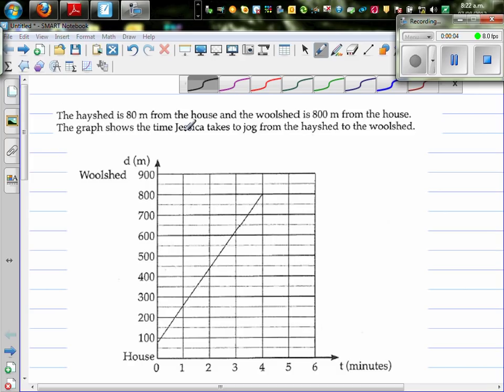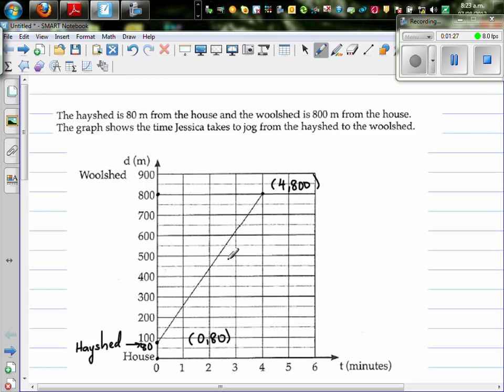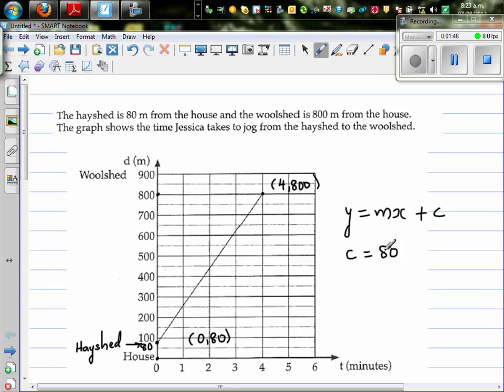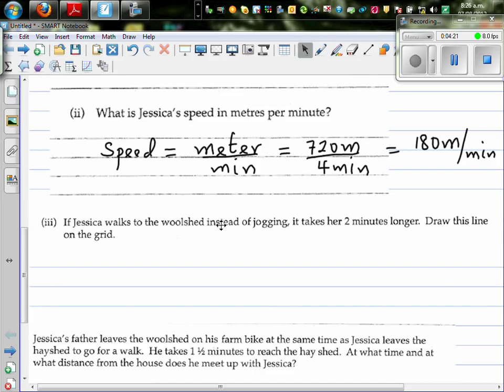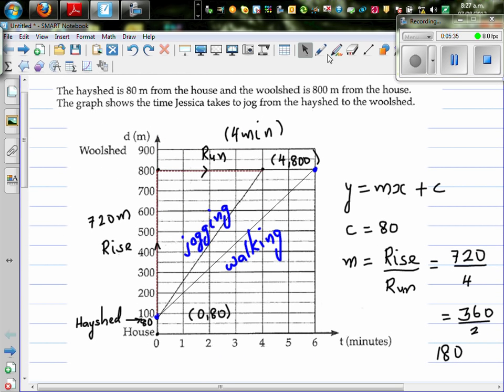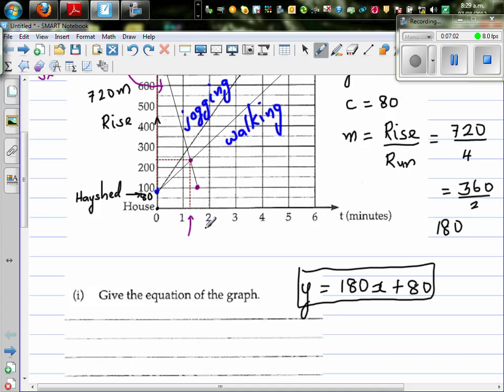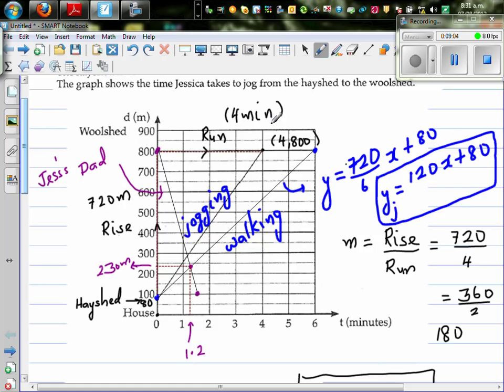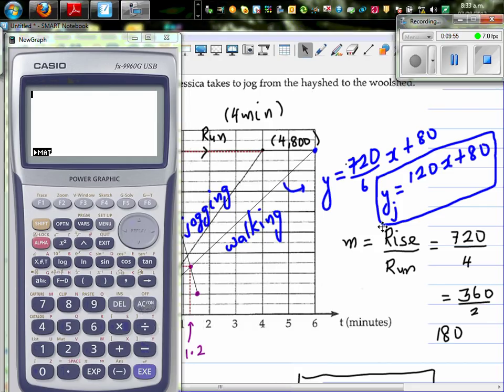Application of straight line in real life - Part 1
In this video I have explained the use of straight line in real life - how to write equation of straight line, the meaning of gradient(slope)